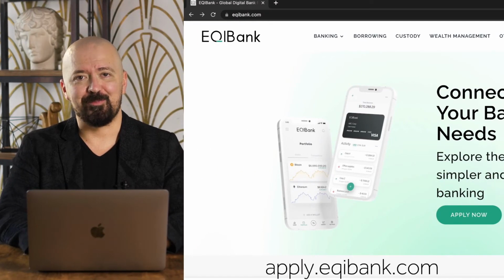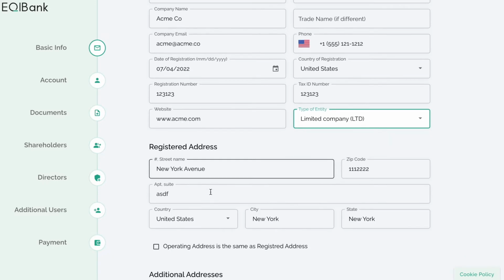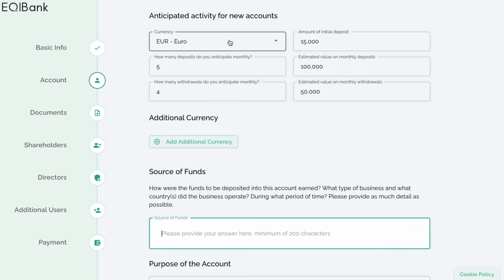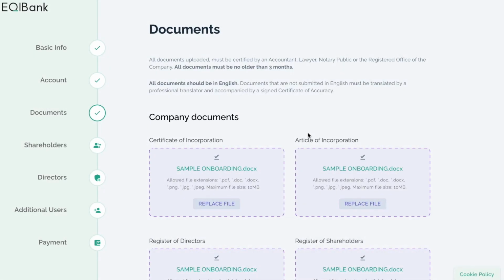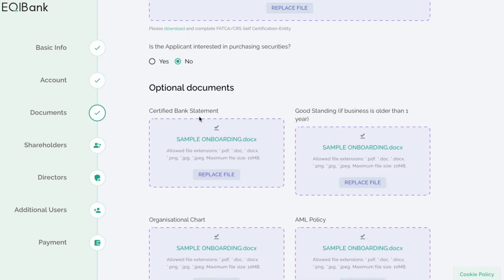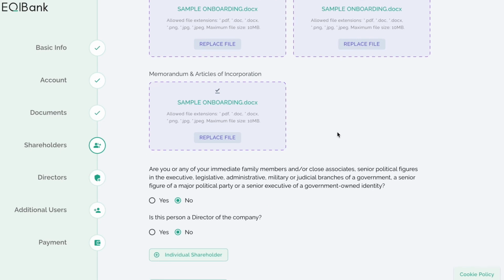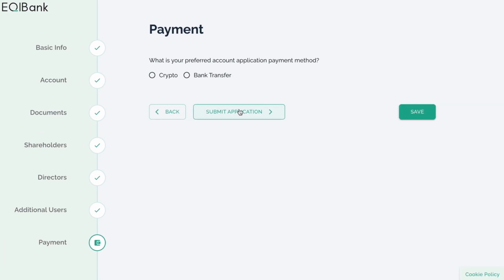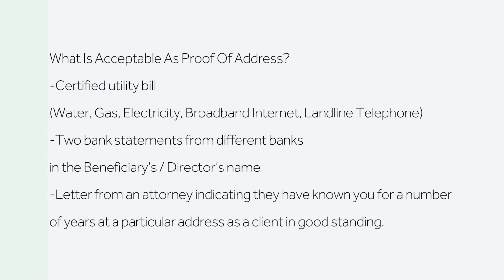EQIBank Onboarding Tutorial - Corporate Account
Learn how to fill out the corporate account application, so that your onboarding experience is as quick and seamless as possible.
Crypto friendly, global and secure!